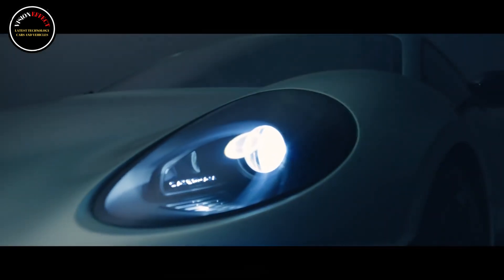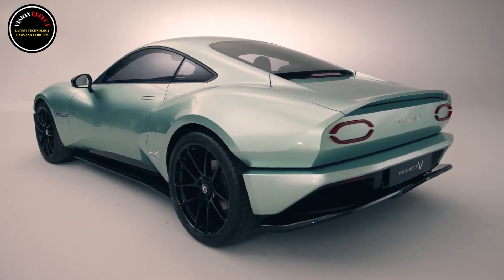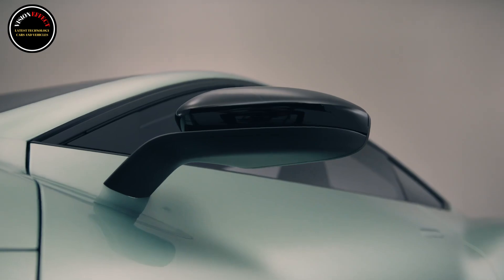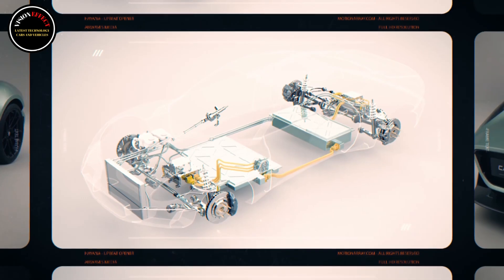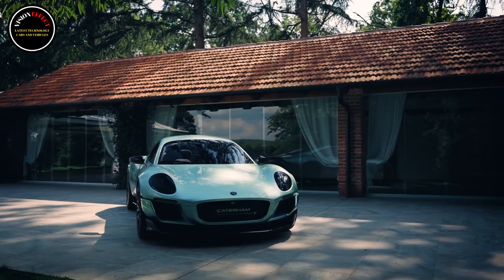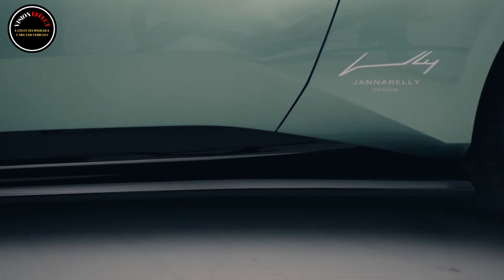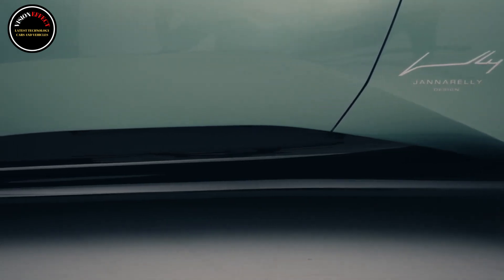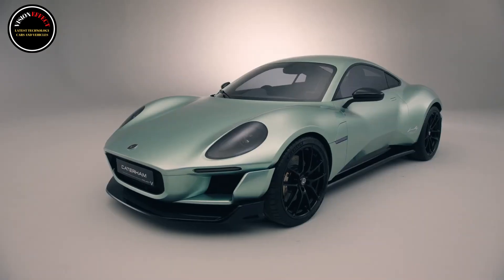Caterham Working at Full Speed ​​to Reach Production by 2026 | Caterham Electric Project V Super Car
The British brand had hoped to introduce its new electric sports car in 2026, but that date “will be a challenge.”

Caterham’s Electric Project V Getting Trick Immersion-Cooled Batteries.

The new batteries on the electric Caterham will have an energy density of 200 Wh/kg

Few technical details about the production-spec model are known.
Xing Mobility’s immersion-cooled batteries have better heat dissipation than normal liquid-cooled packs.
Caterham continues to push forward with its first all-electric sports car, and shortly after confirming it will use an electric motor from Yamaha, the British company has revealed it’ll tap a Taiwanese supplier for an innovative, immersion-cooled battery pack.

This battery pack will be sourced from Xing Mobility and features cells immersed in a dielectric liquid. This dramatically improves heat dissipation compared to traditional liquid-cooled battery packs. Caterham also says Xing’s batteries have an energy density of 200 Wh/kg, which should give the EV plenty of range.

There’s no word on how large the car’s battery pack will be, how much it’ll weigh, or what kind of charging speeds can be expected. However, given that the Project V prototype is a compact sports car, one can’t expect the pack to be huge. When first announced last year, Caterham said their new EV would use a lithium-ion battery pack with a 55 kWh capacity, enough to give it 249 miles (400 km) of range.

A proclaimed energy density of 200 Wh/kg is on par with some other batteries on the market. For example, CATL’s new Shenxing Plus EV lithium-iron-phosphate battery has an energy density of 205 Wh/kg, while Tesla’s 4680 cells have an energy density of 296 Wh/kg.

As mentioned, the Xing battery will provide juice to an e-Axle from Yamaha. Caterham’s original concept had a single motor with 268 hp and chances are, the production model will have roughly the same amount of power.

Shoppers intrigued by the idea of an all-electric Caterham sports car may have to wait a little while before they can get behind the wheel. The brand initially hoped to launch the production model in 2026, but the firm’s chief executive, Bob Laishley, recently admitted that “2026 will be a challenge.” He also revealed Caterham has yet to decide where it’ll build the car, although it has said it won’t be manufactured at its existing Dartford plant in the UK.